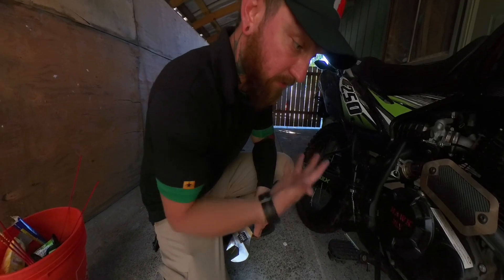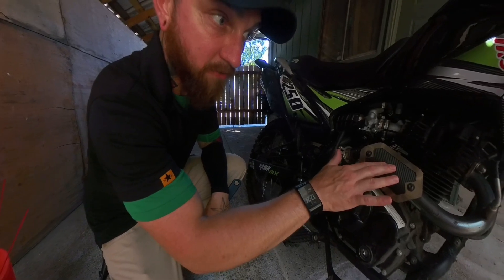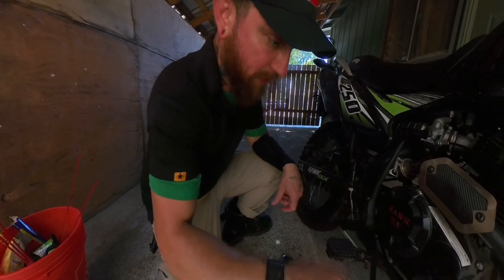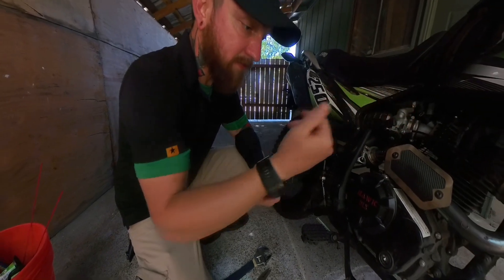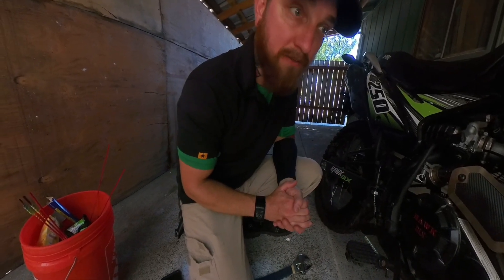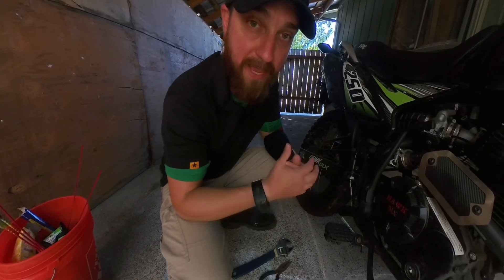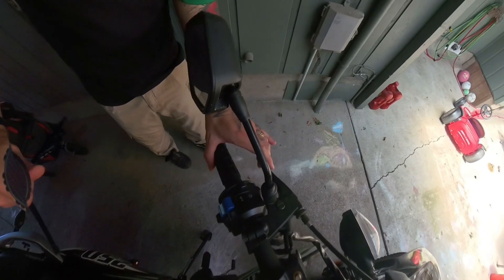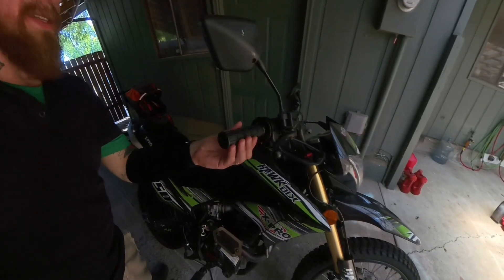1000 Mile Review! X-PRO Hawk DLX 250 EFI Enduro Dirt Bike Motorcycle Amazon Motorcycle Cheapest Best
How to:
step 1 - do an endorsement class / education test, and request an updated license.
step 2 - "get bill of sale" from xpro (seller), and take that with you to DMV.
step 3 - pay a weird California IRS tax. seriously, even if you're not a California resident you have to pay it before they register your bike. supposedly because they sell them out of California...whatever...it's only like $14 (one time payment).
step 4 - register, and request plates, tags, and title.